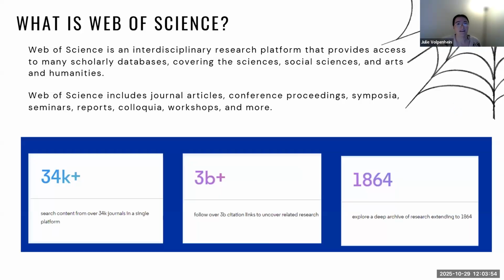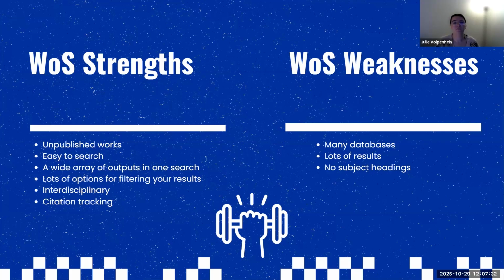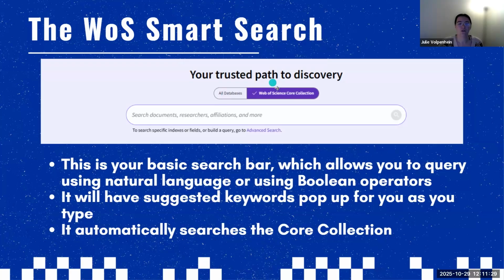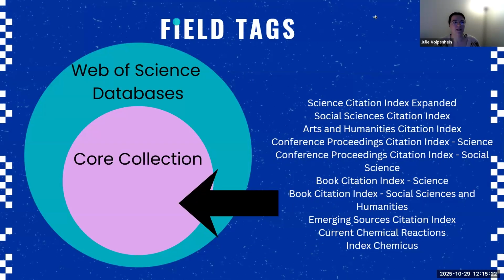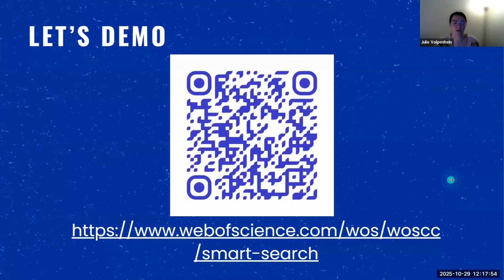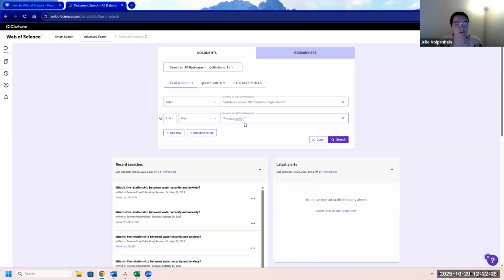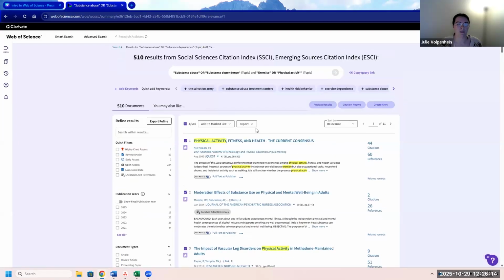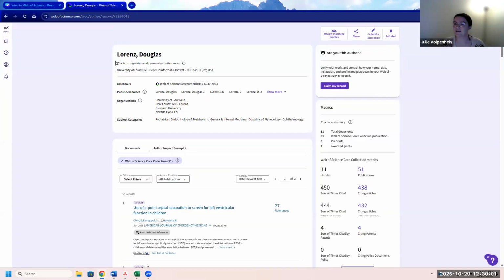RWS Web of Science Essentials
Presented by: Julie Volpenhein